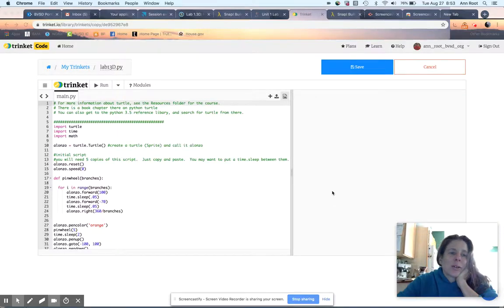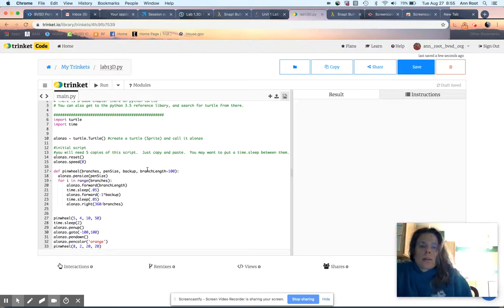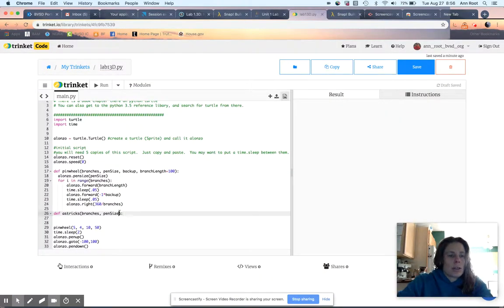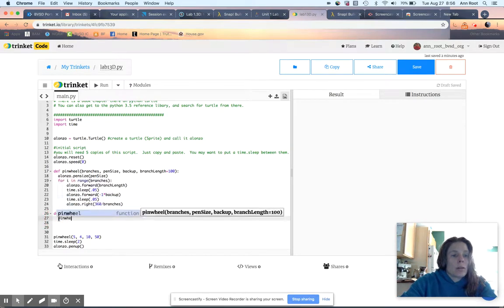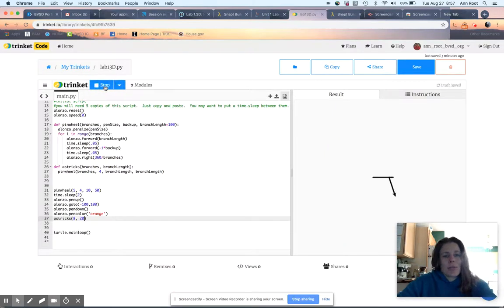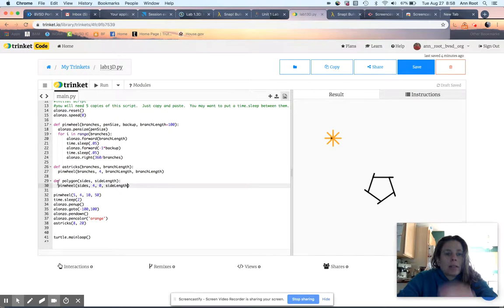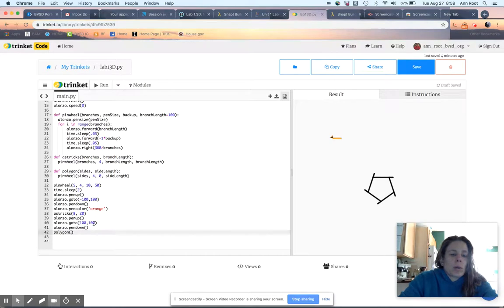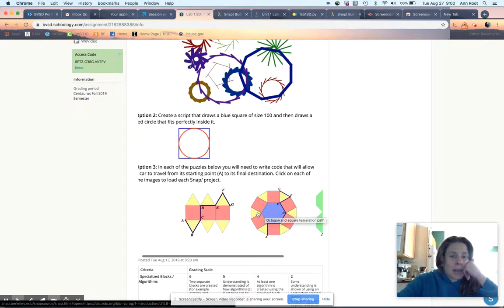Aug 27, 2019 9:00 AM